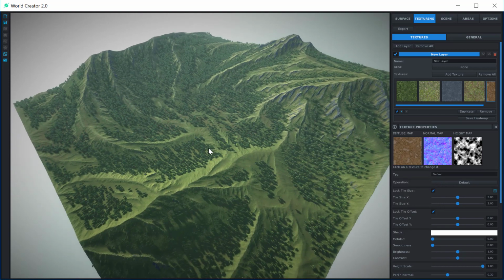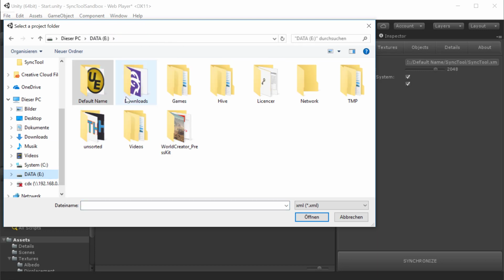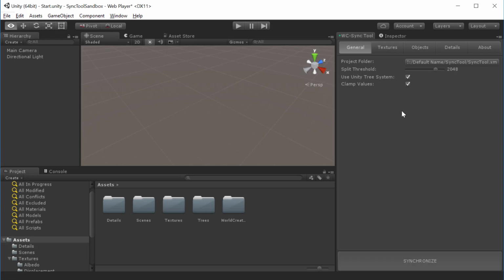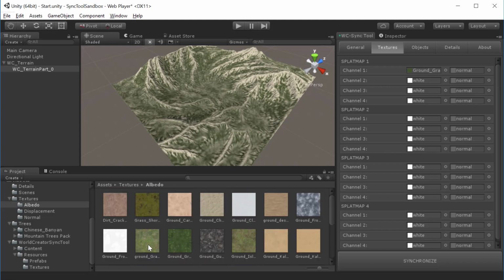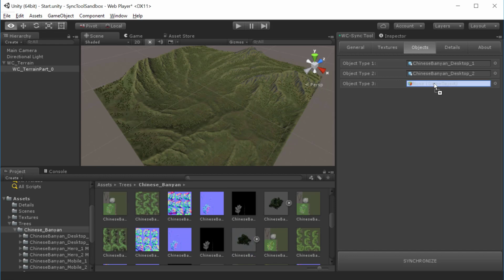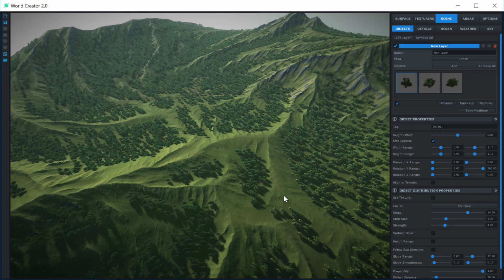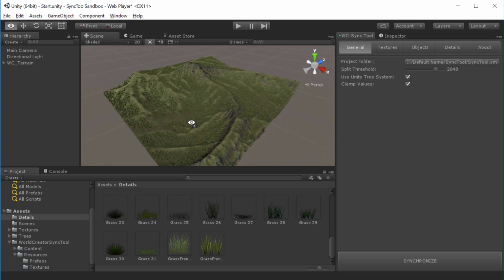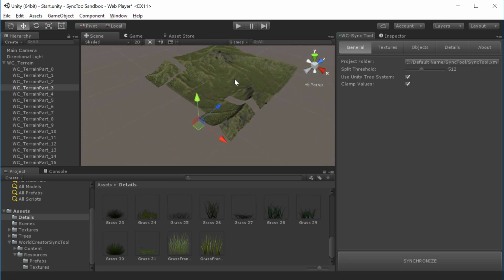World Creator Sync-Tool for Unity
This video shows how to use the World Creator Sync-Tool for Unity, to import a complete terrain that was created with the World Creator Standalone version, into the Unity Engine, using the World Creator Sync-Tool - which can be downloaded for FREE